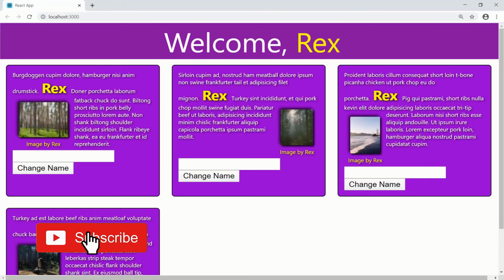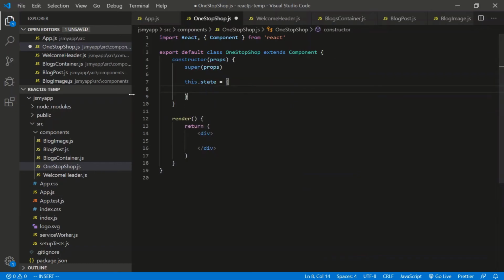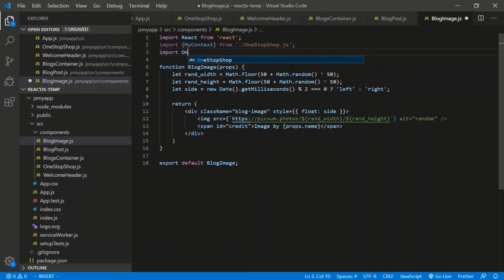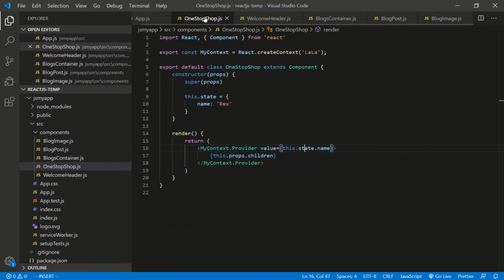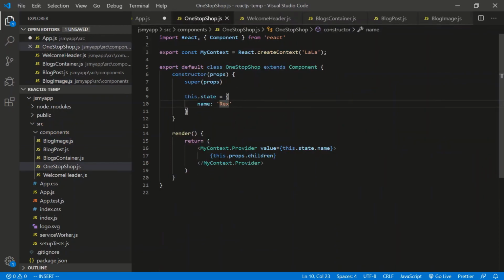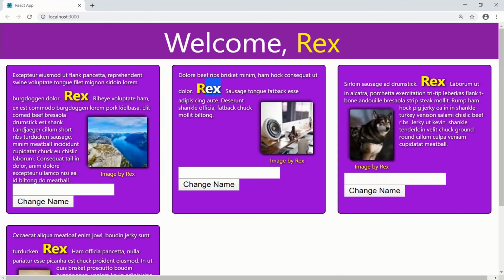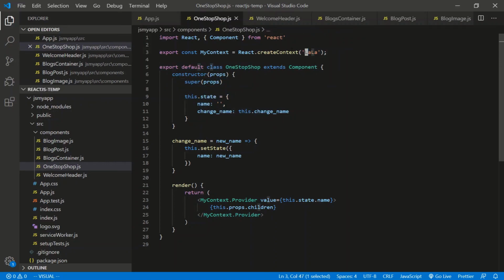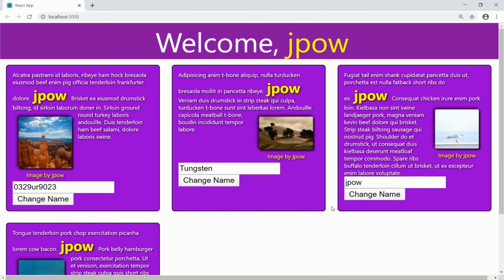React Context API. How Does it Work? State Management In ReactJS (2020 Web Development)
As ReactJS Web developers, the most important part of any (more than simple)web app is state.
The normal way of handling state in ReactJS is by passing props DOWN the tree.
This works for most use cases.

In a large tree with many branches, this can get convoluted.
The React Context API lets us simplify how state is handled.
We can elevate local state to a global state so multiple components can have access to the same data.

I'll take you through creating a place to store global state, how we connect to the global state, and how we change the global state.

Time Stamps:
2:24 - Elevating local state to global state
4:17 - Consuming from the global state from a function
9:29 - Consuming from the global state from a class
10:51 - Changing global state

Bitcoin: 3H4NKKwPdbiE5Gtc3Uk2DiwszqHhrRbmKK
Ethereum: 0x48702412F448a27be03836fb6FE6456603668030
Litecoin: MNJ4uv3GD4r62VpQ8rHX1Pj1ihWCj74hCK